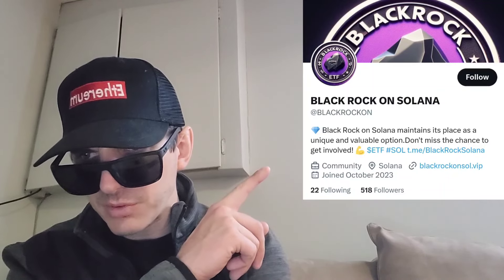$ETF - BLACK ROCK ON SOLANA TOKEN PRESALE CRYPTO COIN HOW TO BUY ETF SOL BLACKROCK ICO RAYDIUM ORCA